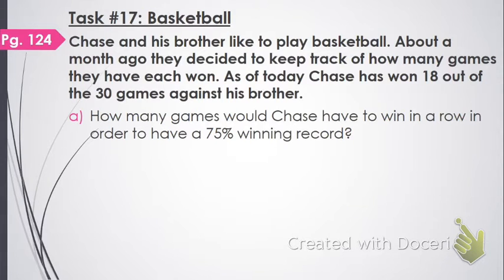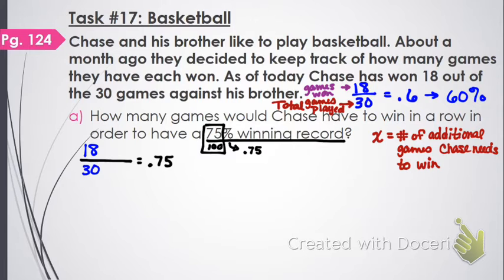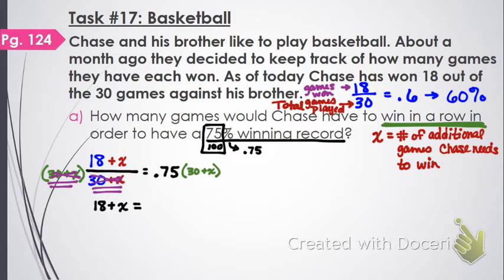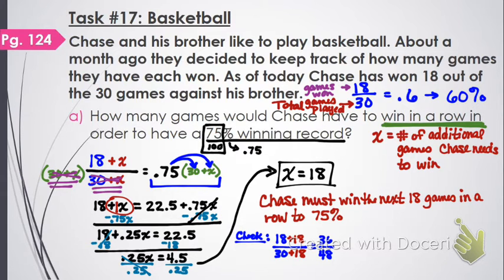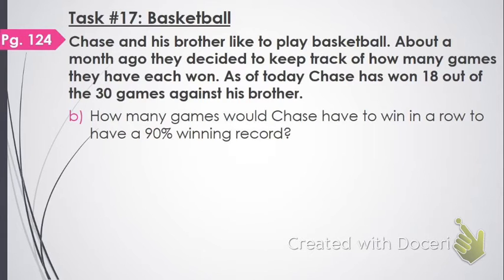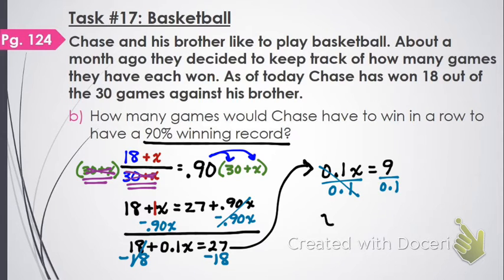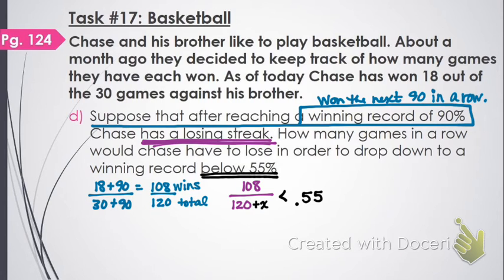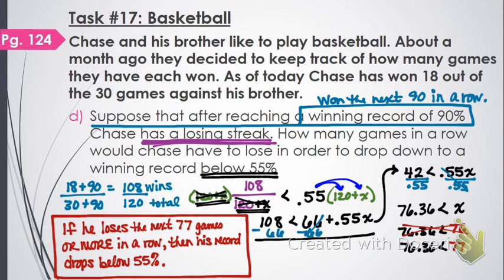PRIME Math Monday 11-1 Basketball